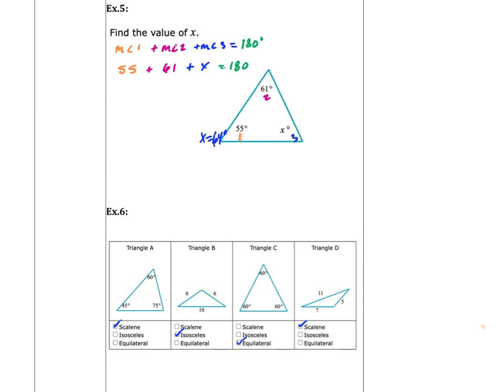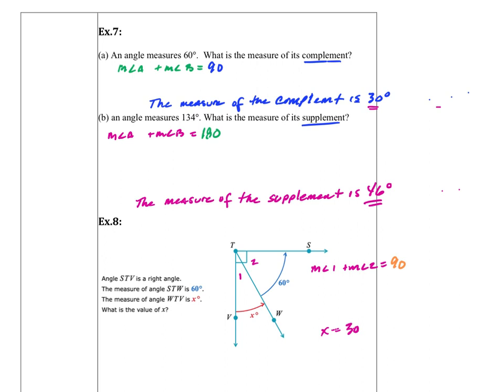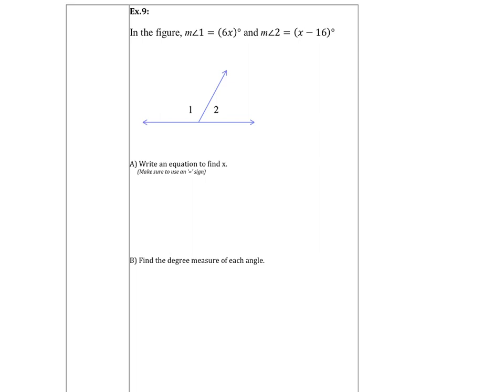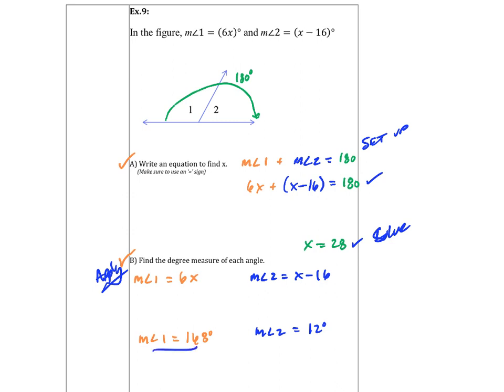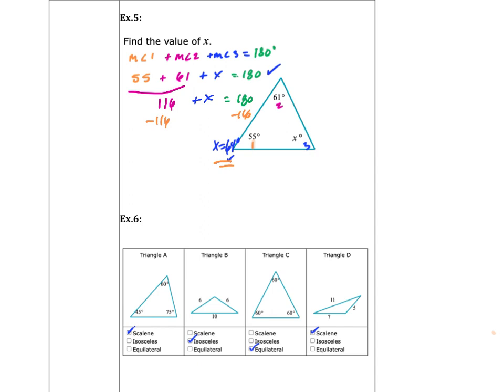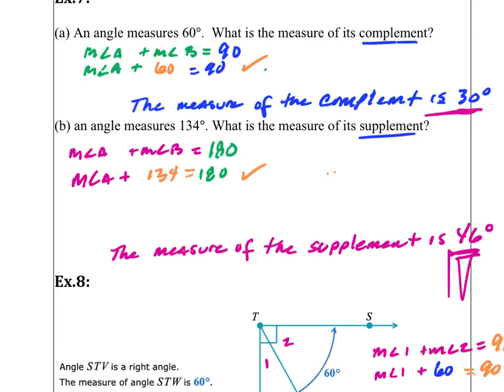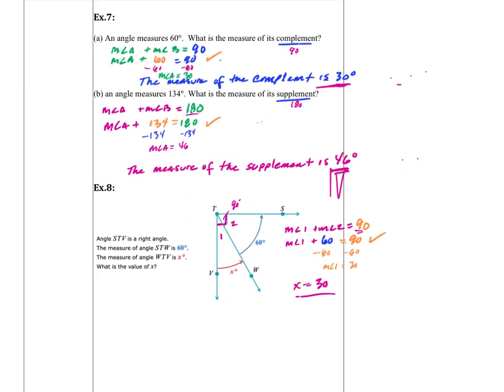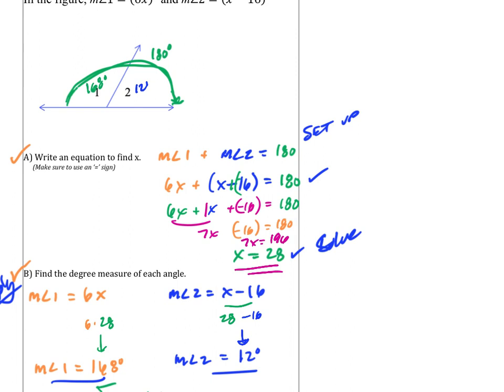Quiz 8A Review Video